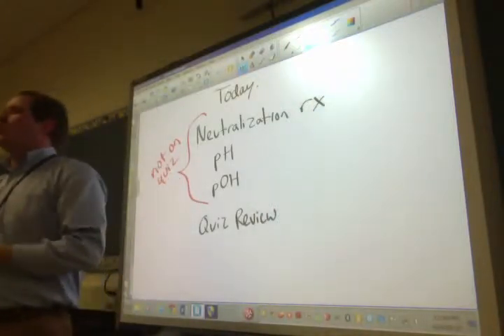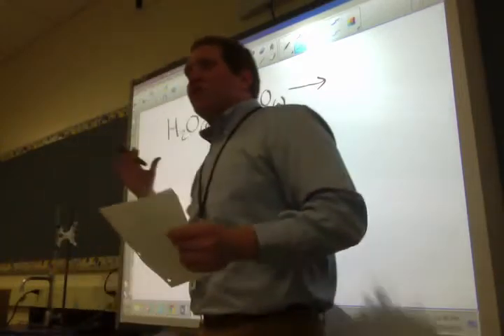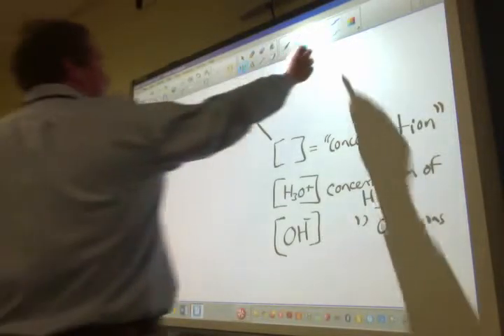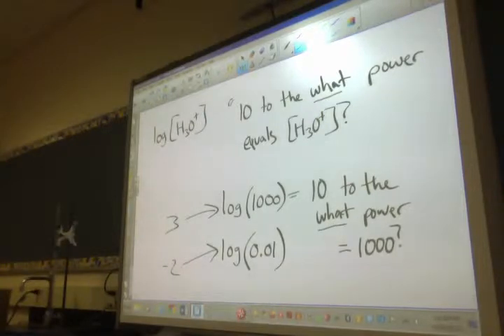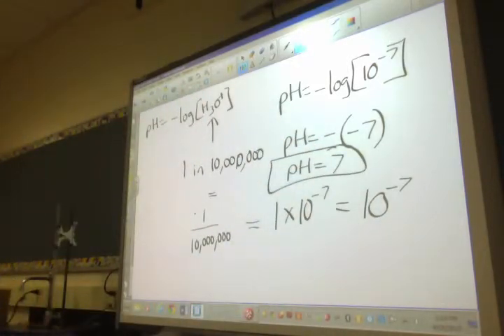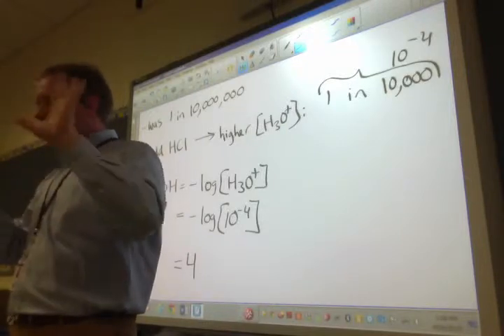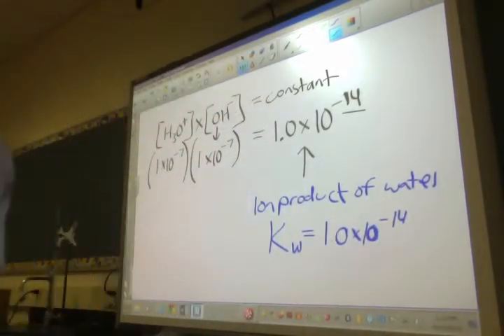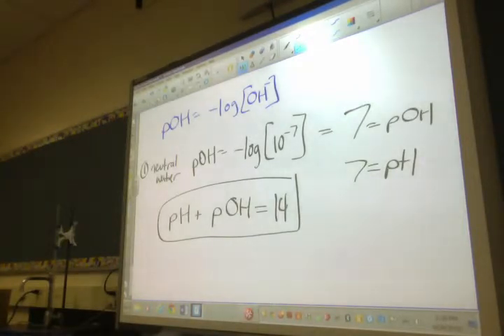pH and pOH part 1: What are logs, pH, and pOH, and how to calculate them